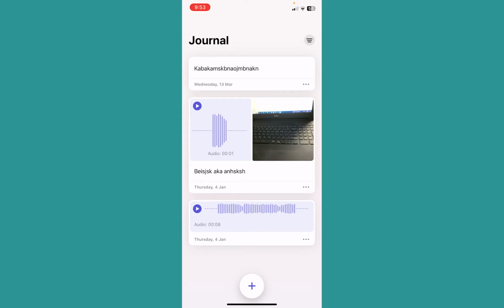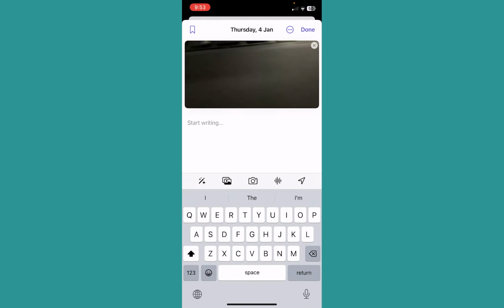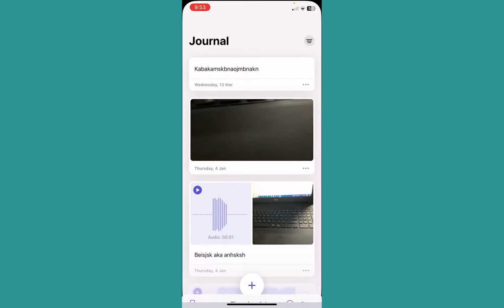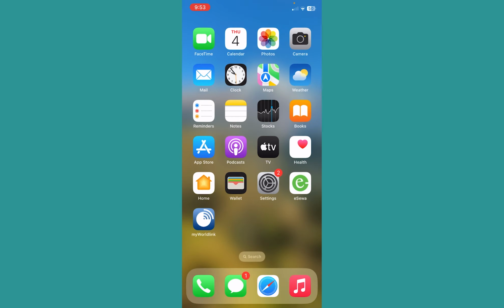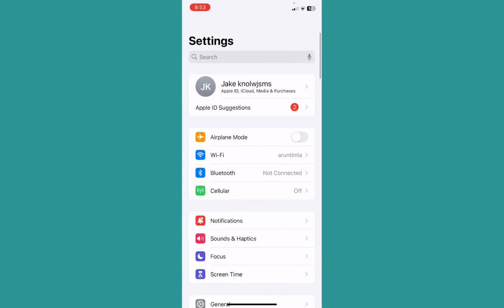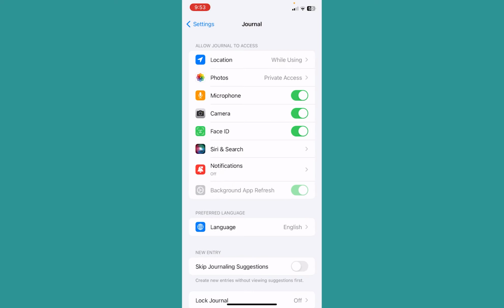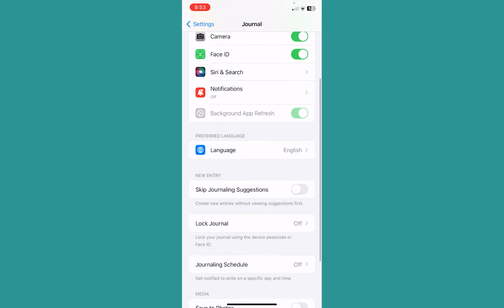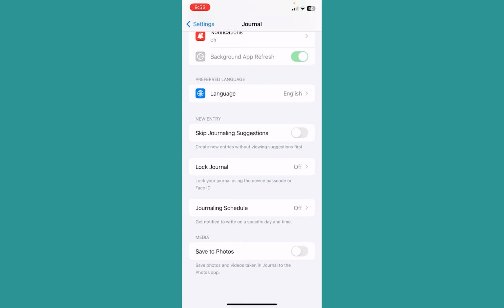How to Turn On / Off Photo Save to Gallery Journal App iOS 17.2 (2024)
In this tutorial, we'll guide you through the process of customizing your journal entries in the Journal app on iOS 17.2 onwards by demonstrating how to turn on/off the option to save photos to your gallery. This feature allows you to tailor your journaling experience by deciding whether to include photos in your device's gallery alongside your entries. Whether you prefer a neat, text-only journal or enjoy the visual aspect of incorporating photos, we've got you covered. Join us as we navigate the settings, providing you with a clear and easy-to-follow guide on how to manage this feature and make your journaling experience on iOS even more personalized.